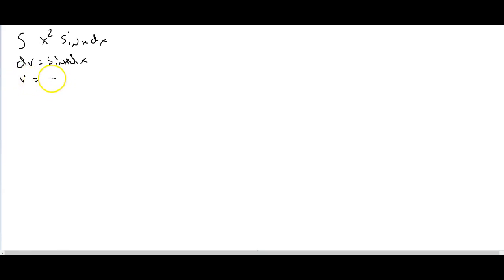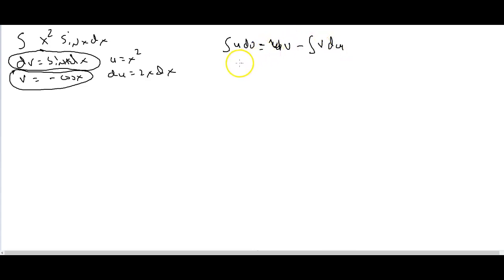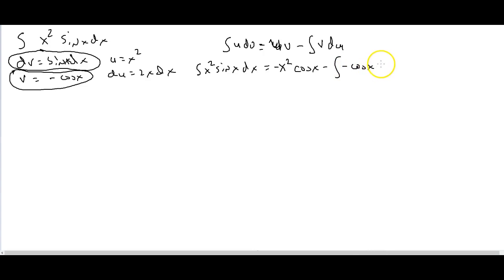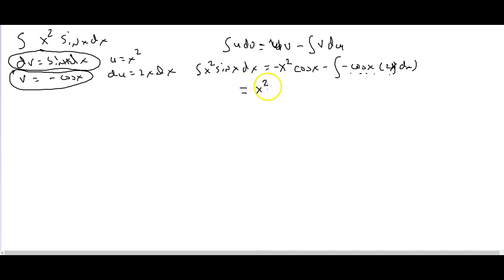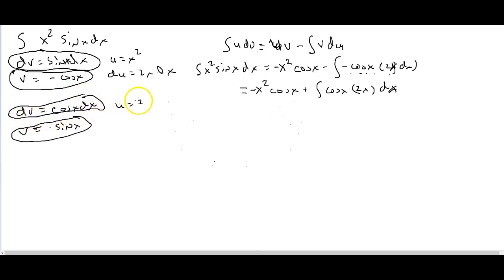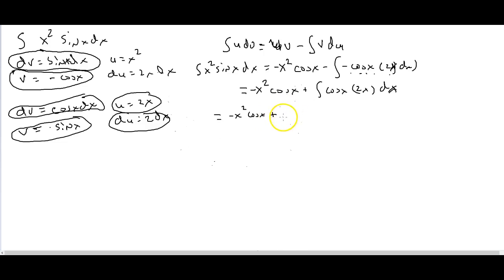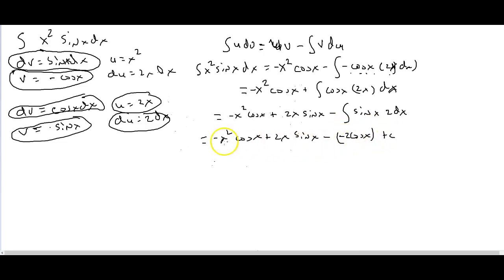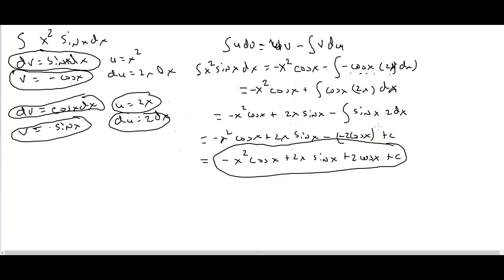Integration by parts BC Week 17 part 3